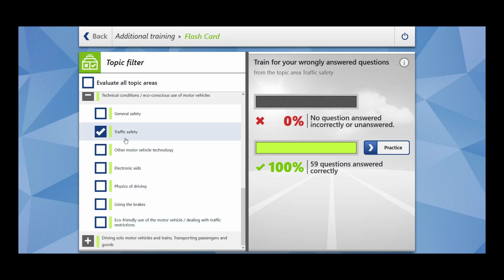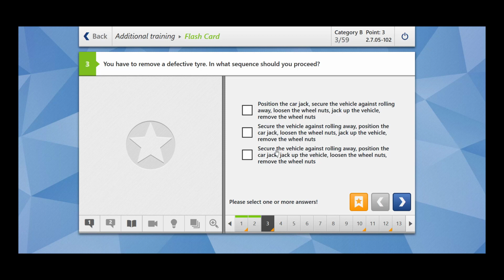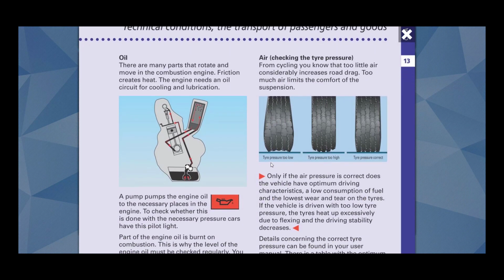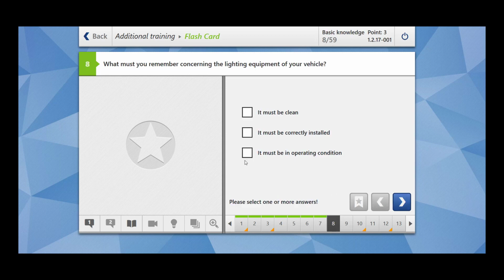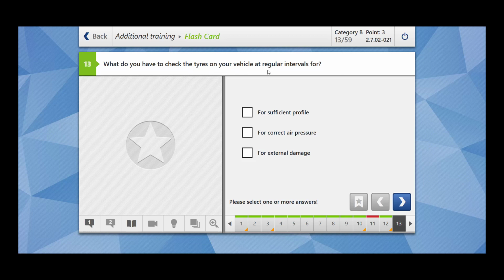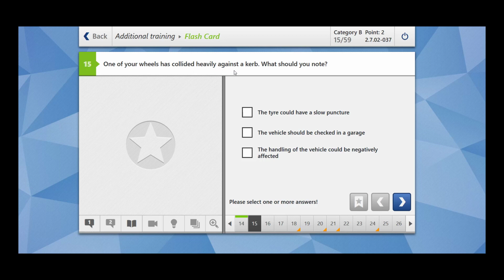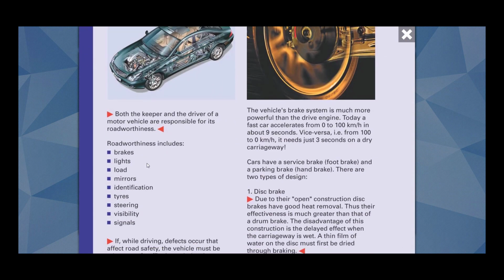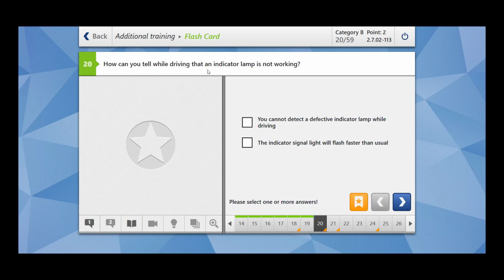Traffic Safety Part I | How to get Driving License in Germany |German Driving Exam Tips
# General safety